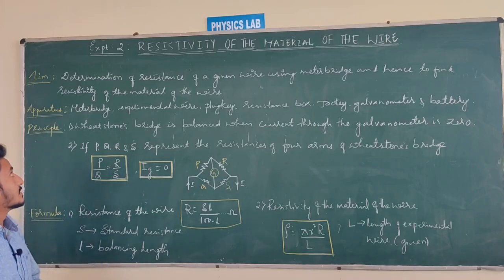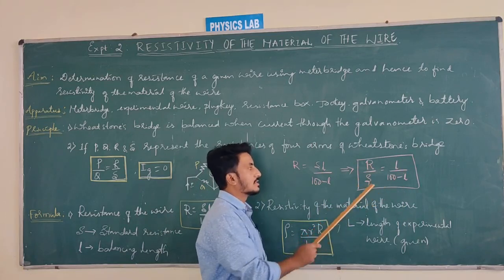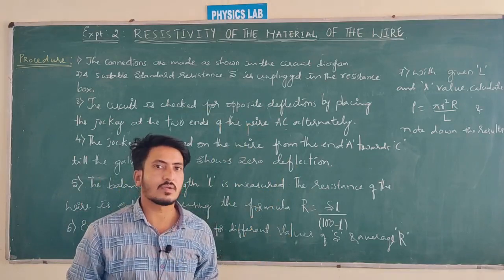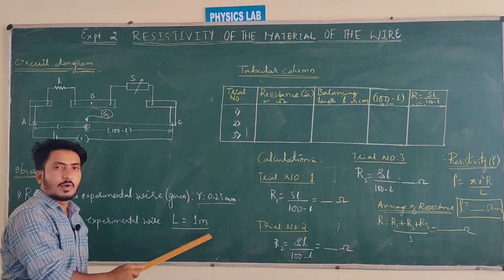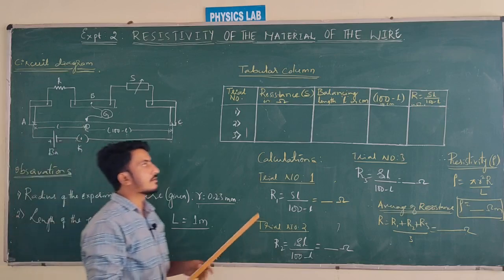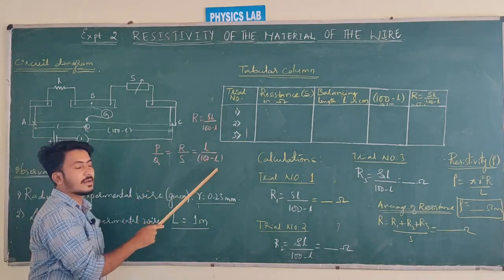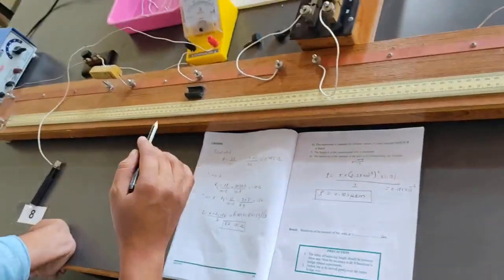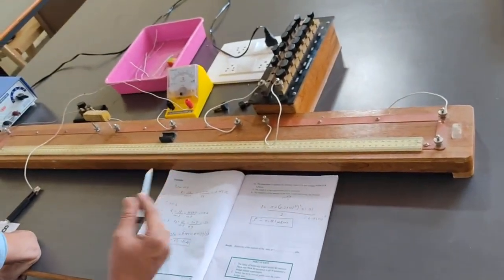II PU PHYSICS LAB Experiment 2 | Resistivity of the material of the wire | by Tanveer Sir